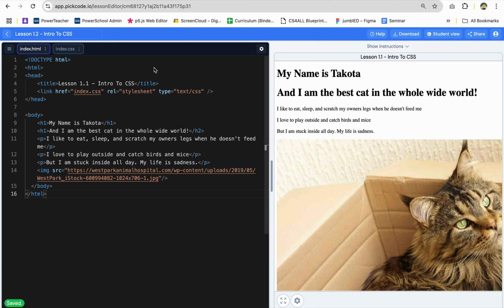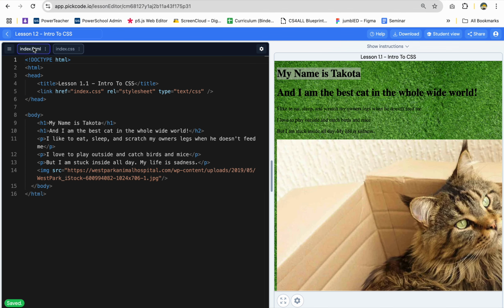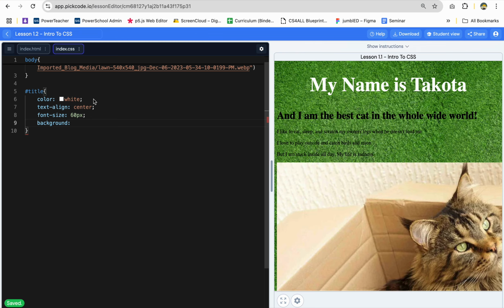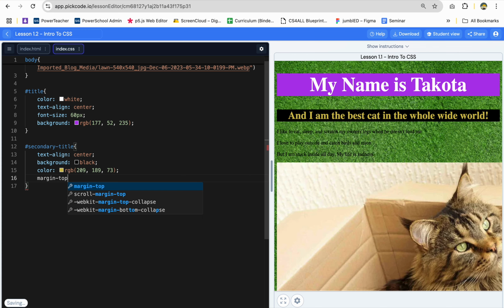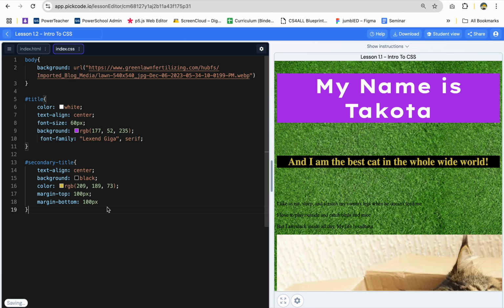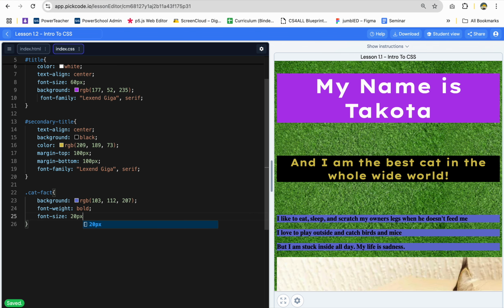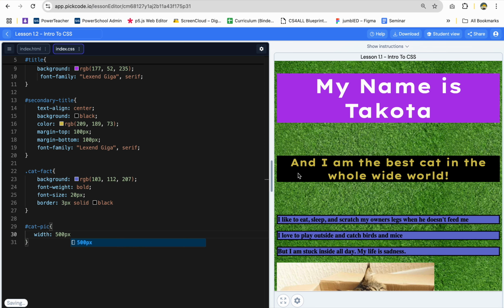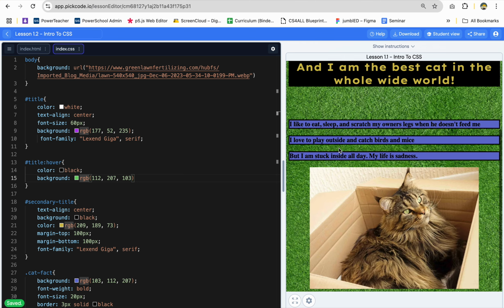Lesson 1.2 - Intro To CSS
Let's make a website look AWESOME using the power of CSS!